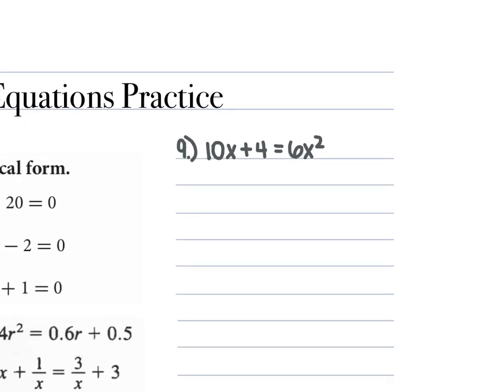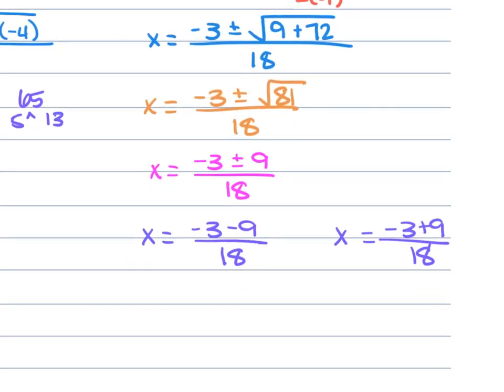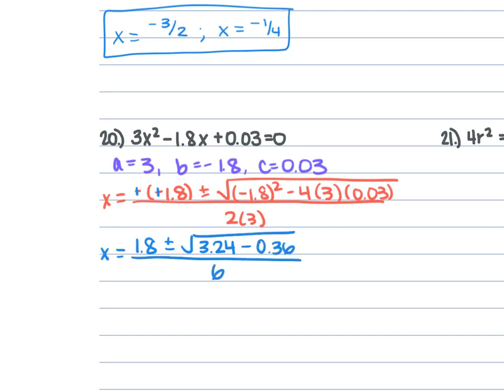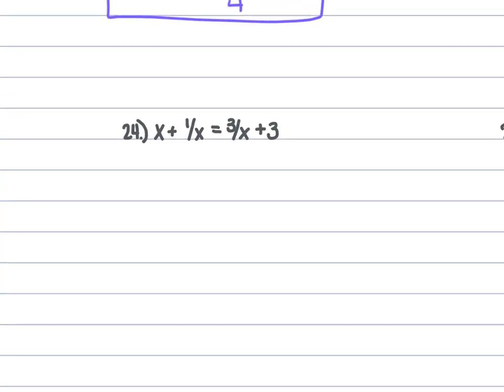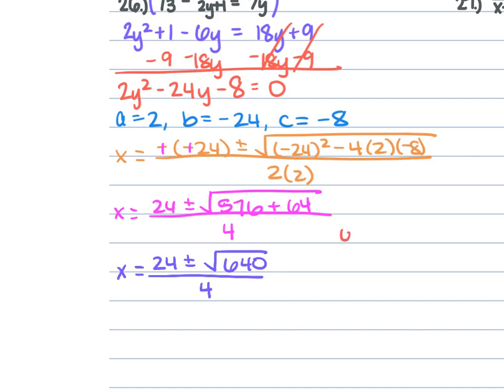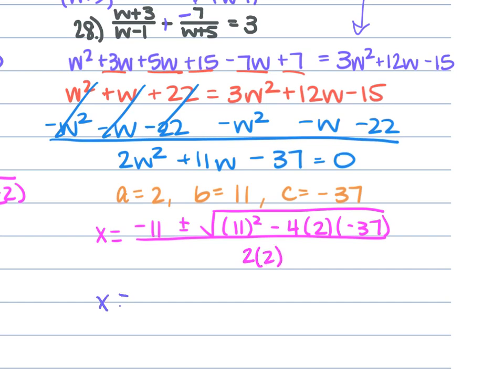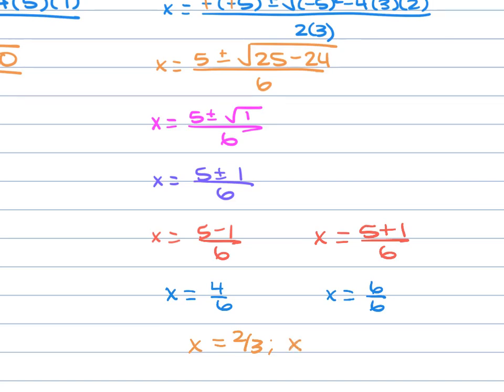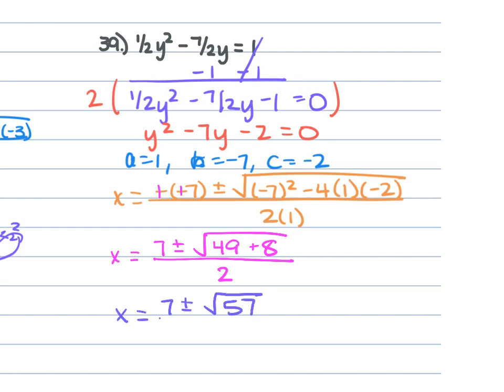9.3 Using the Quadratic Formula to Solve Practice Solutions